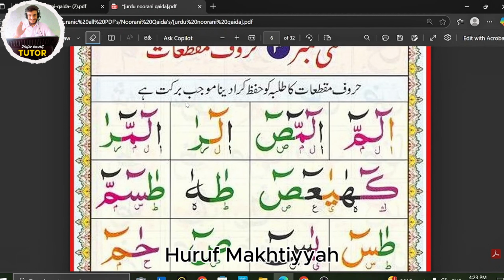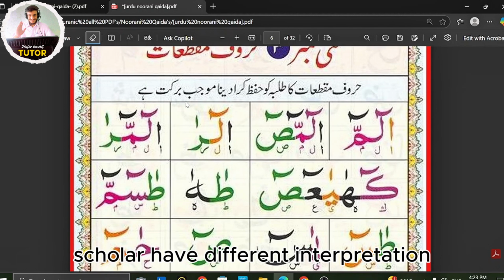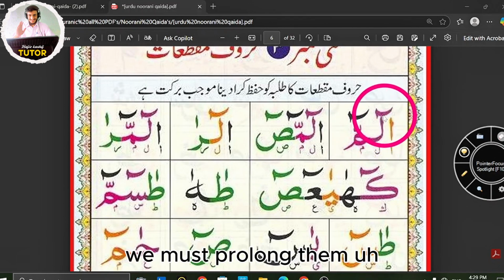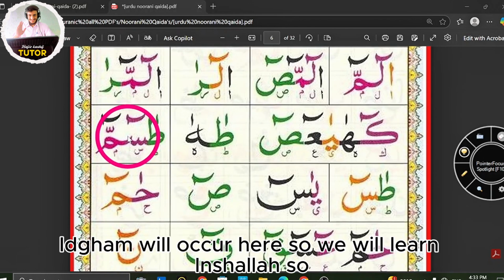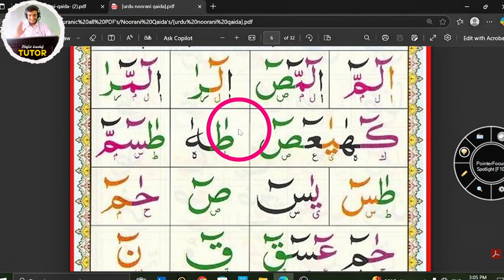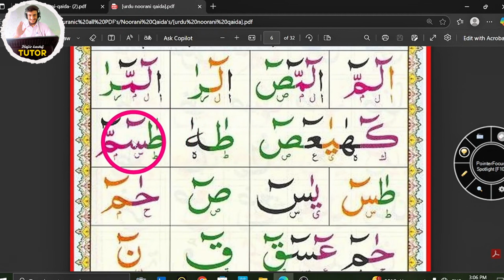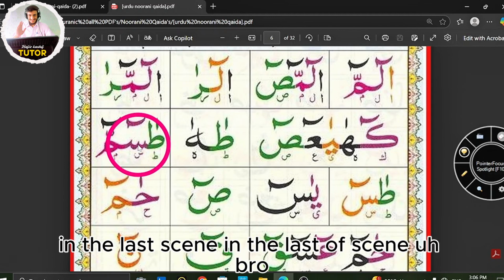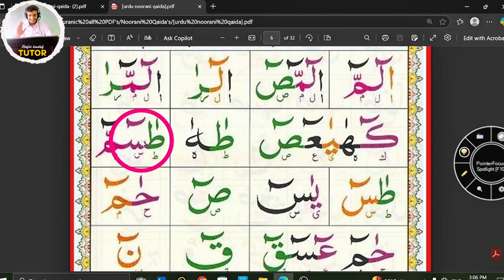Secrets in The Quran || Base of The Quran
📘 Noorani Qaida Lesson 3 — Learn the Haroof e Muqatiaat with clear pronunciation and simple English guidance.
This lesson is perfect for beginners, kids, and reverts who want to start their Quran journey the right way — with correct sounds and Tajweed from day one.

🎓 Taught in English | Suitable for UK, US, and all English-speaking learners.

📖 Welcome to Tutor Hafiz Kashif — your guide to learning the Qur’an step by step in a simple way.

Whether you're a beginner, a revert, or looking to refresh your Tajweed skills, these lessons are designed to make Qur’an learning easy, clear, and rewarding.

🌍 Perfect for English-speaking Muslims in the UK, US, and worldwide.

So if you wanna Learn this Amazing Knowledge